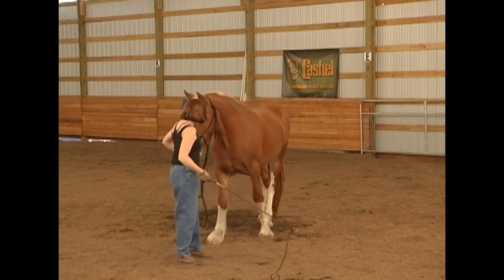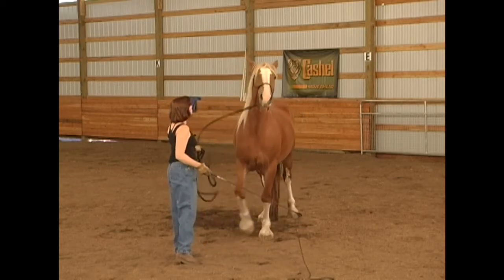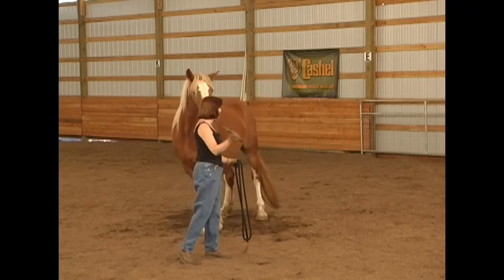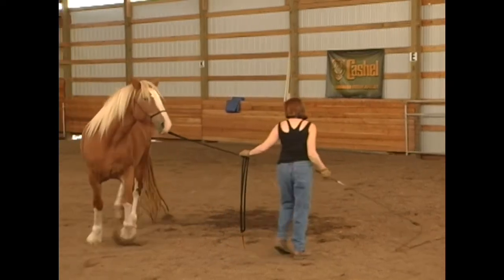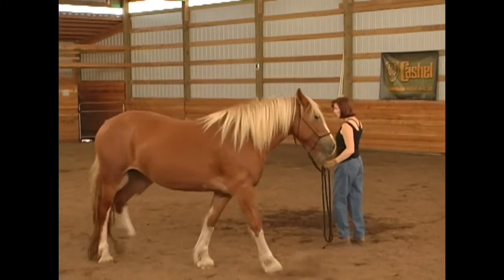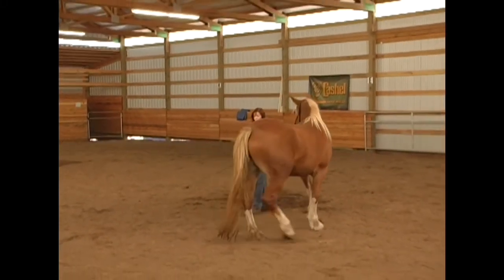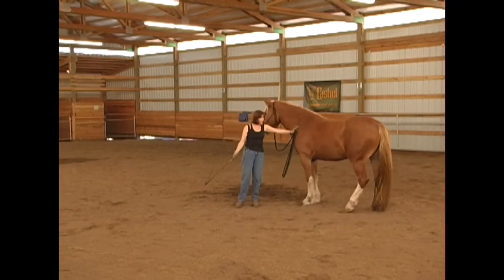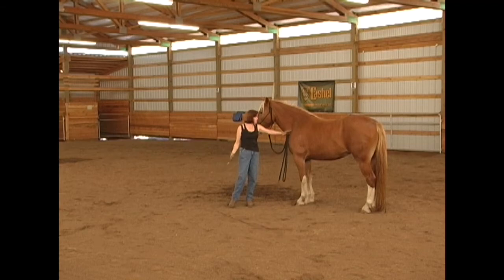Introducing the Stick & String to Your Horse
Get your FREE copy of my "How To Holistic Horse Training eBook" @

Hi I'm Missy Wryn, Holistic Natural Horse Trainer. It is my mission to demonstrate how YOU can TRAIN Horses WITHOUT the Use of Force, Fear, Food or TRAUMA. Join me in SHIFTING the PARADIGM of Horse Training from one of Hegemony to Compassionate Herd Leadership!